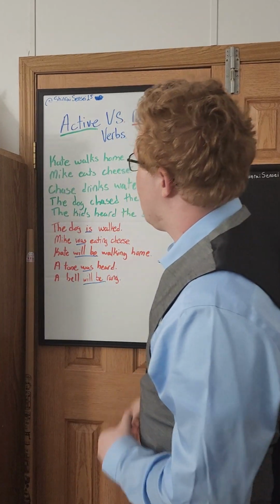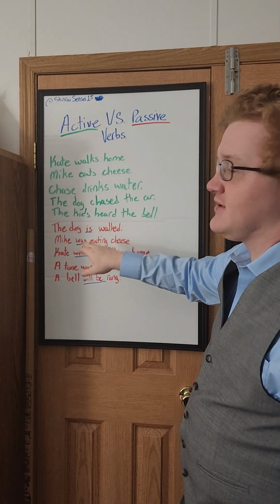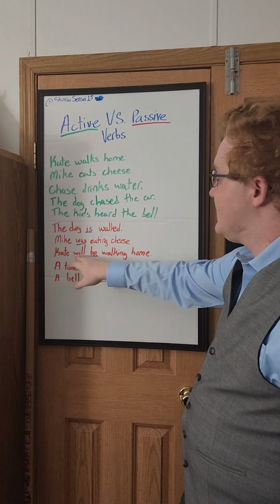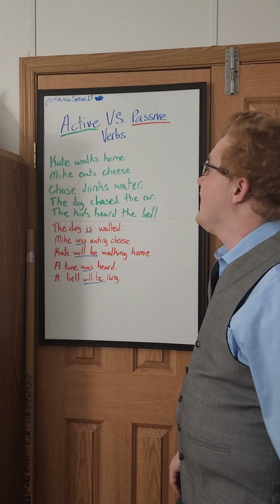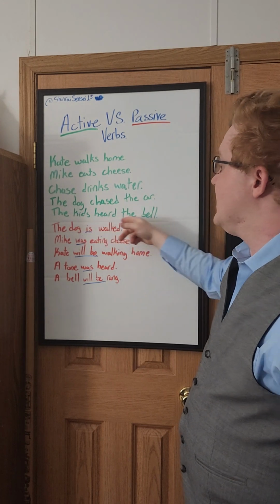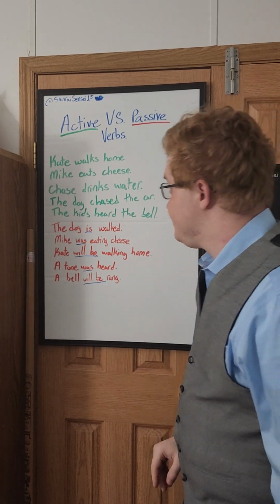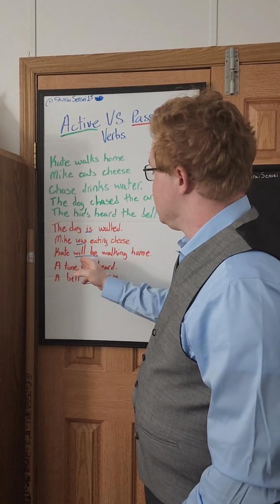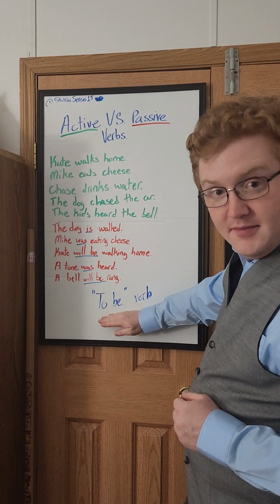English 23: Active and Passive Verbs